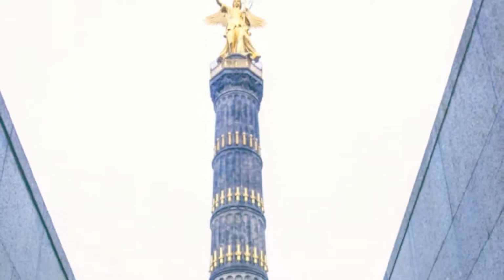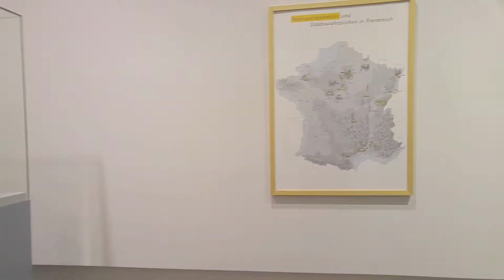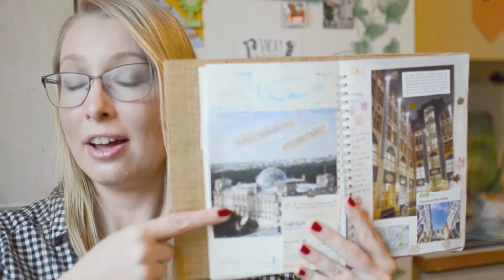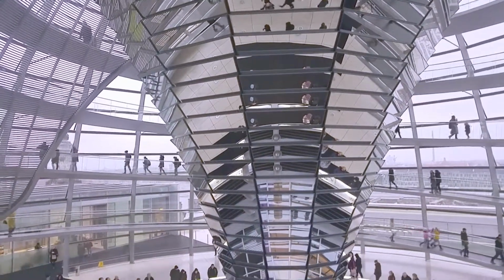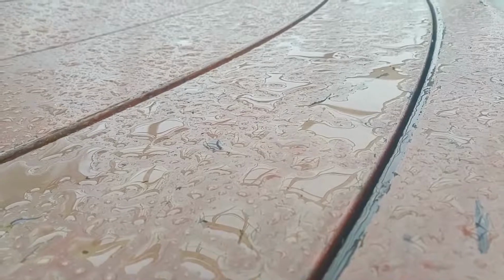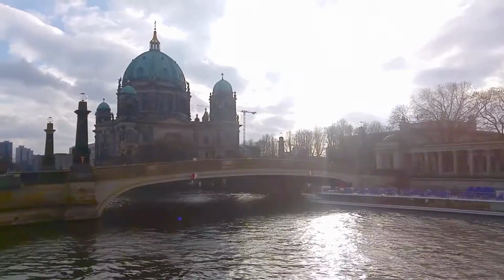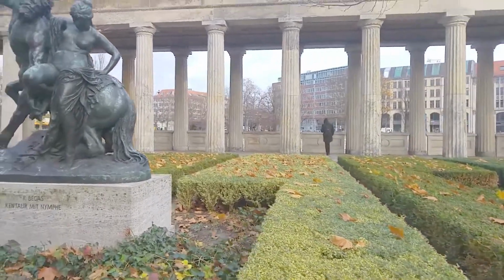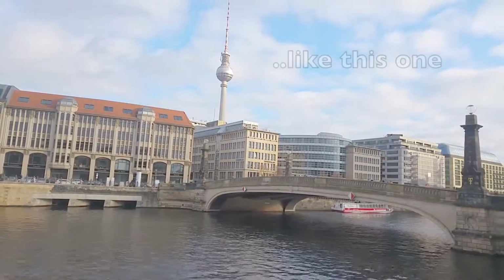Things to do in Berlin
Here is another travel/museum/other-cool-stuff video I want to share with you. This one is about my weekend trip to Berlin for a Gogol Bordello concert. Whats is there to discover in German capital?

P.S. the peculiar weird place I am talking about in the video is called Monsterkabinett.